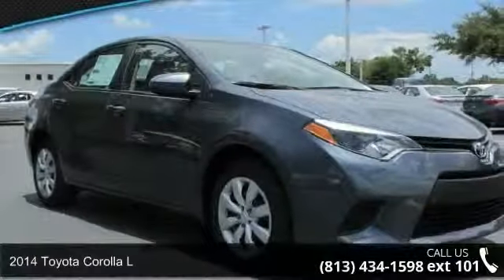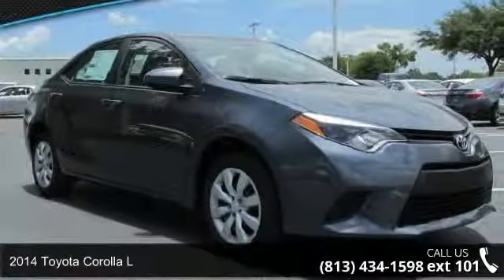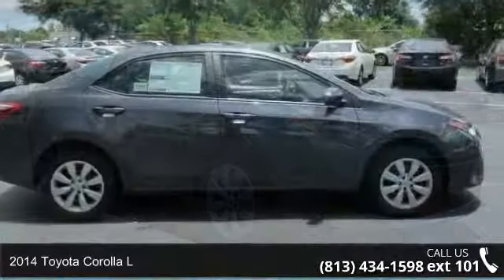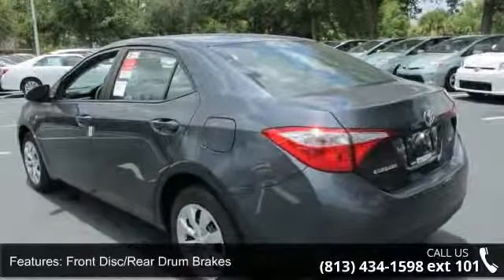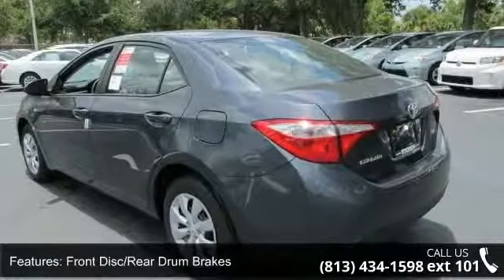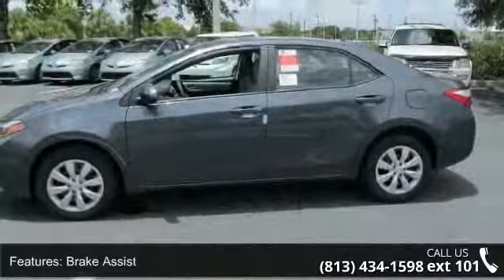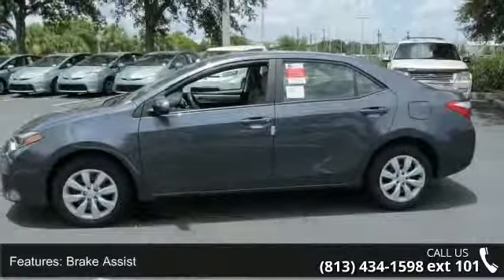2014 Toyota Corolla L - Stadium Toyota - Tampa, FL 33614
The best selling car of all-time just got better! Our superb 2014 Toyota Corolla L is presented to you in Slate Metallic. Under the stylish hood of this peppy sedan is a 1.8 Liter 4 cylinder that offers 132hp on demand while paired with a smooth 4 Speed automatic transmission. This ideal combination helps you achieve near 38 mpg on the open road and is the gold standard in affordability and dependability. Sporting a lower, wider stance accented by LED headlights, this Corolla L offers a cushy ride, simple controls and a quiet cabin that you'll enjoy. A perfect balance of efficiency and style, it boasts even more legroom than before and cutting edge technology that is straightforward and user-friendly. Keyless entry, steering wheel audio controls and a 60/40-split-folding rear seat make life more convenient.